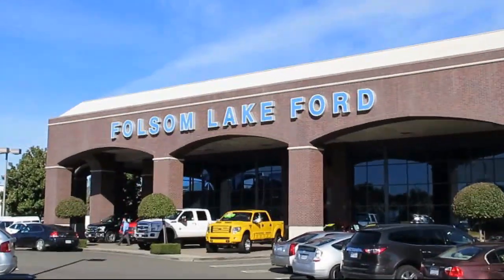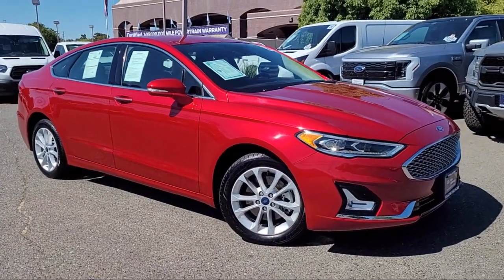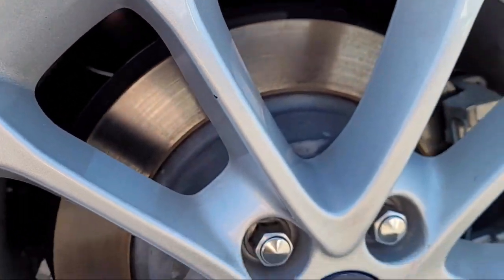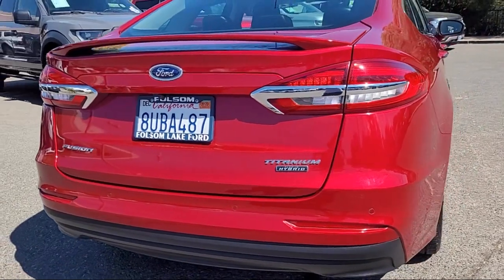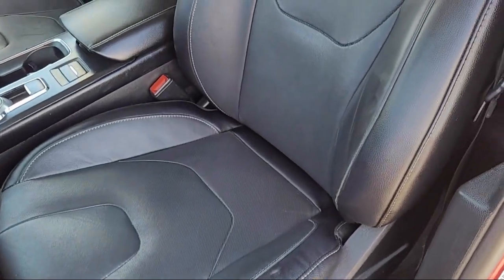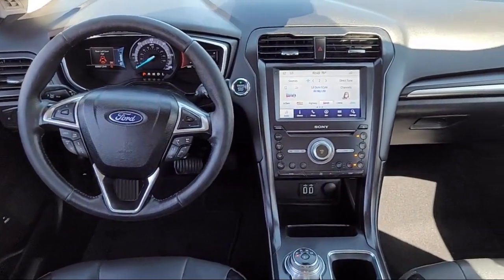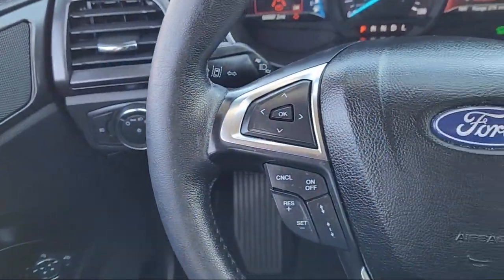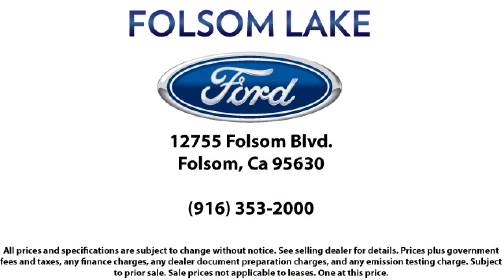2020 Ford Fusion Energi Titanium Sedan Folsom Sacramento Roseville Elk Grove El Dorado Hills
2020 Ford Fusion Energi Titanium Sedan Stock Number: F47112 Vin:3FA6P0SU7LR221353.

12755 Folsom Blvd.